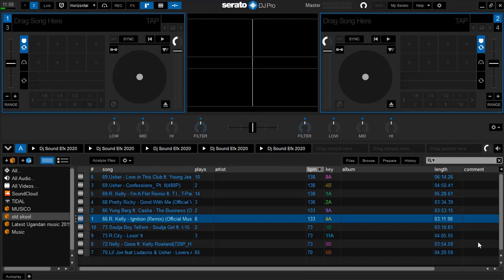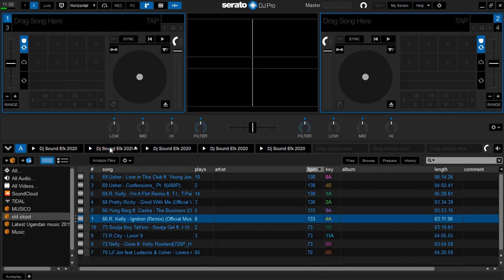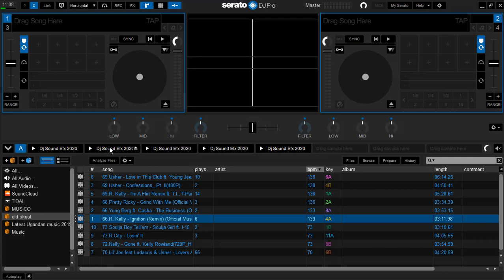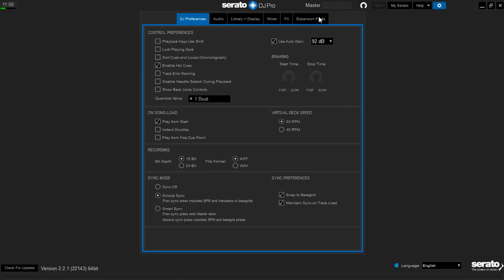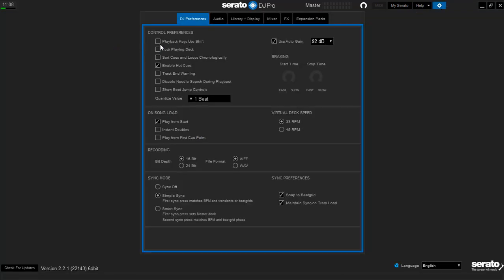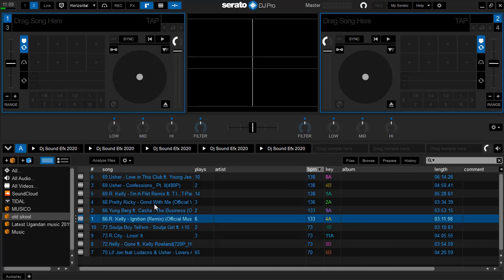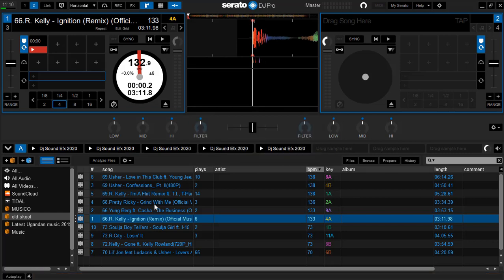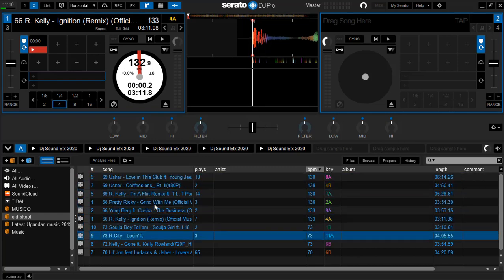How to Load Songs on Decks with Keyboard in Serato DJ pro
Please feel free to post them in the comment section below.👇